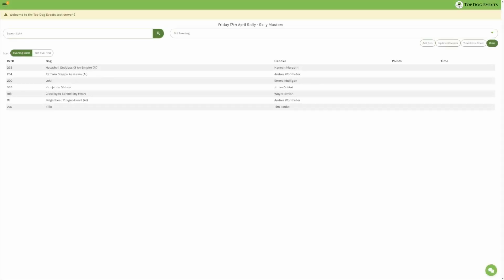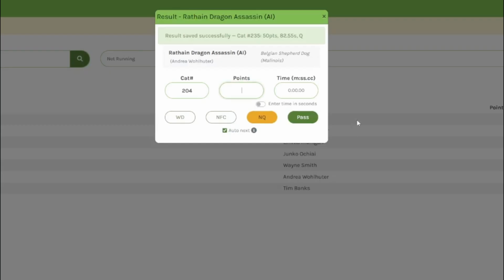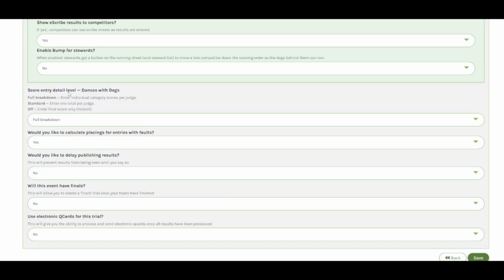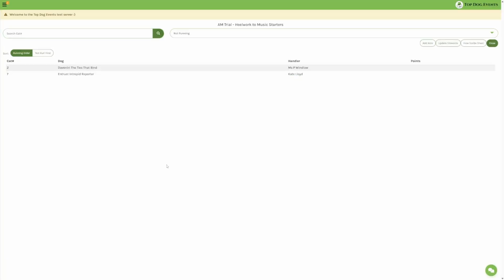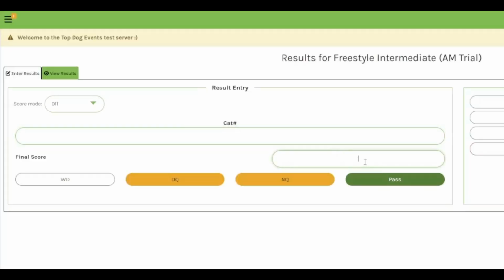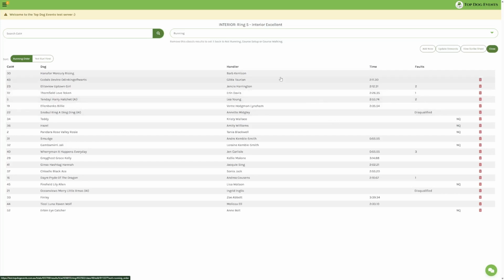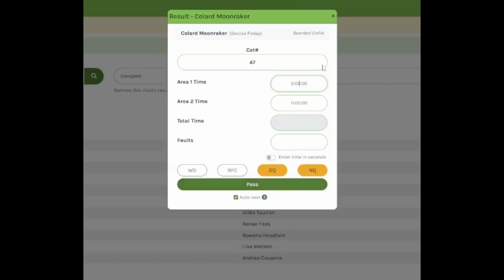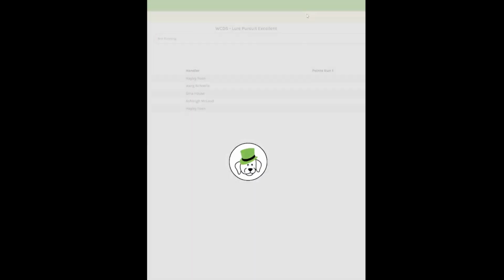Revamped Results System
This video will show you how the new revamped results system works on Top Dog Events.

00:00 Intro
00:13 New Time format
01:03 Score detail options
01:44 Dances with Dogs
03:04 Scentwork
03:56 Trick Dog
04:08 Lure Coursing
04:20 Default configuration